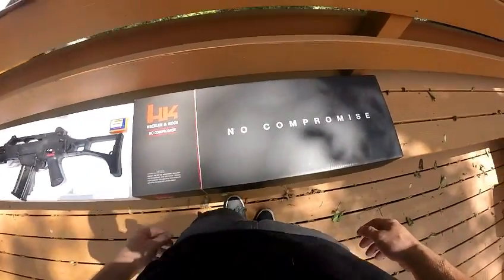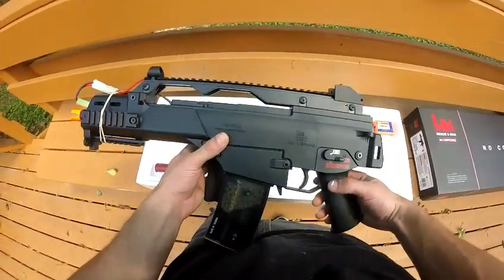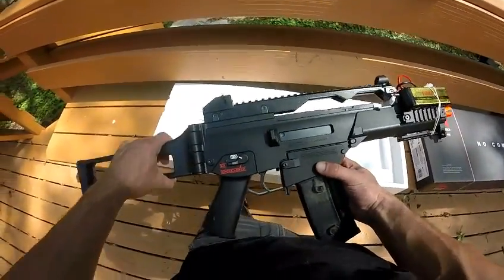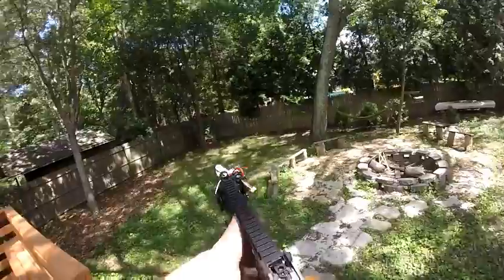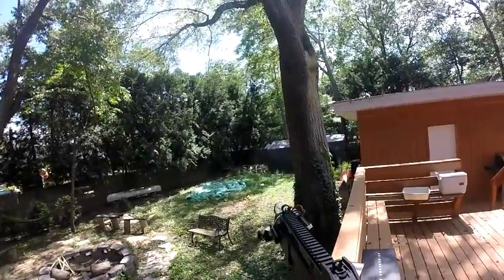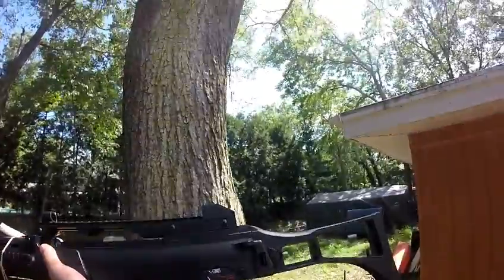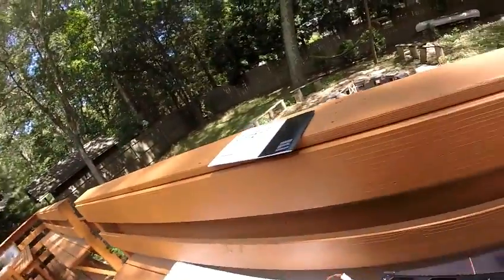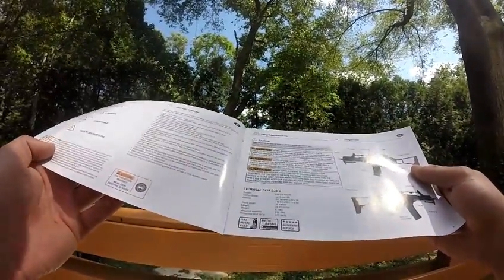Kwa H&K g36 c ($300)